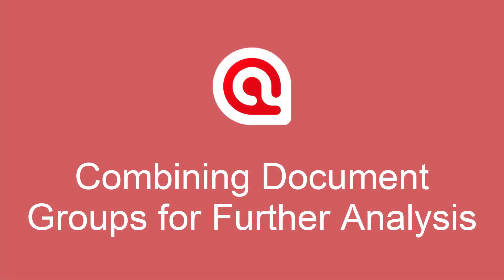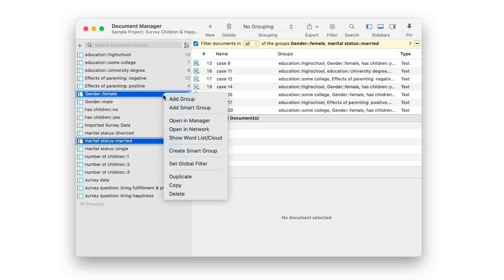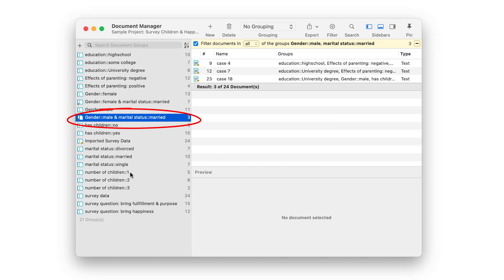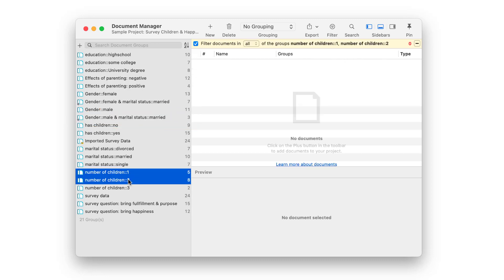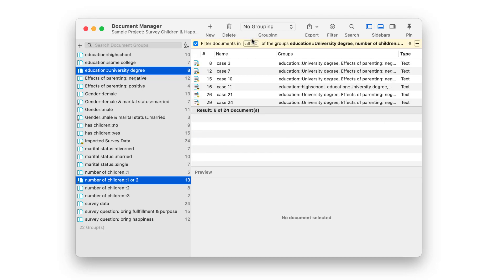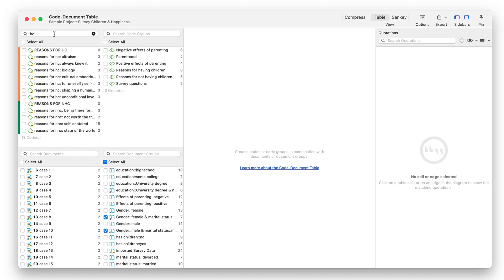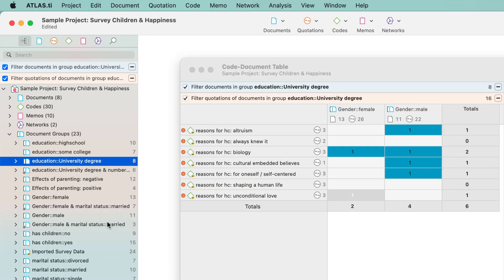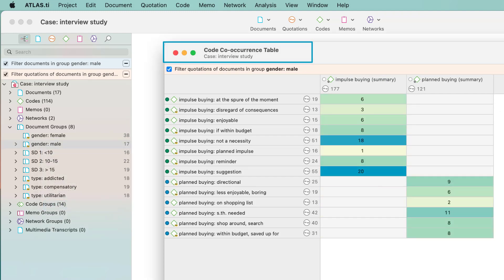Creating smart document groups for further analysis ATLAS.ti Mac